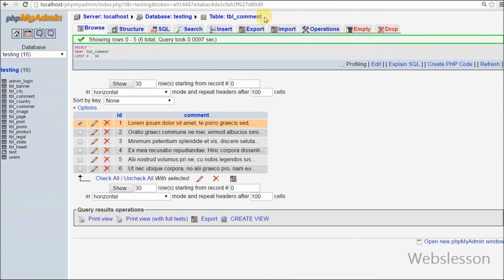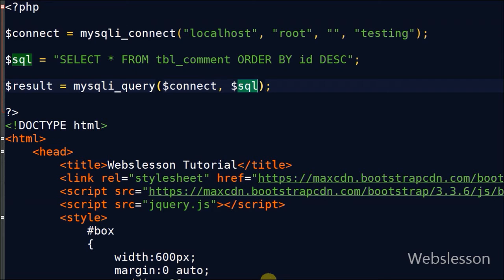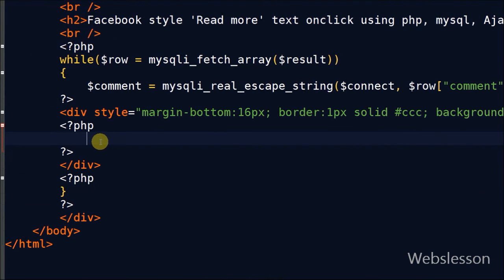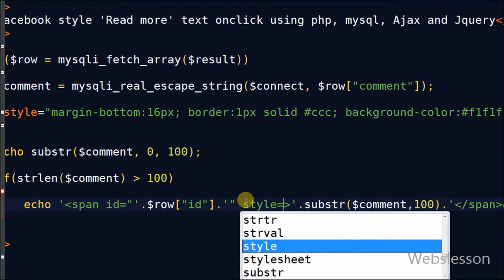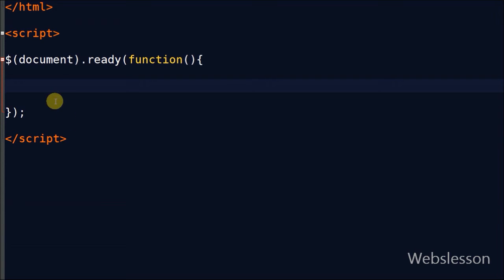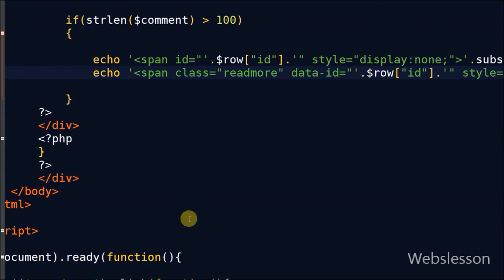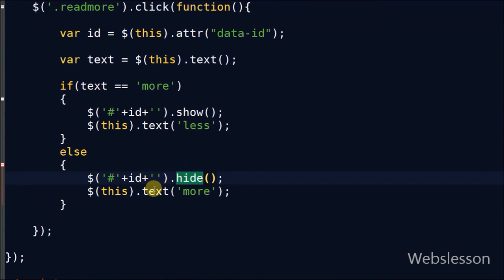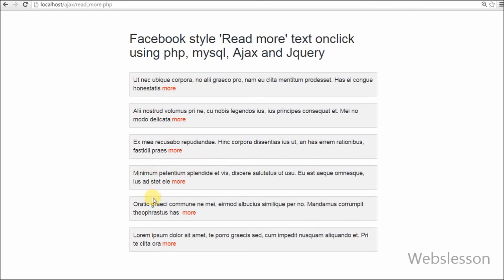Shorten Dynamic Comment with Jquery PHP Mysql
In this video you can find how to shorten dynamic comment by using Jquery PHP Mysql. This my video Tutorial on Advance PHP and Jquery. Source Code